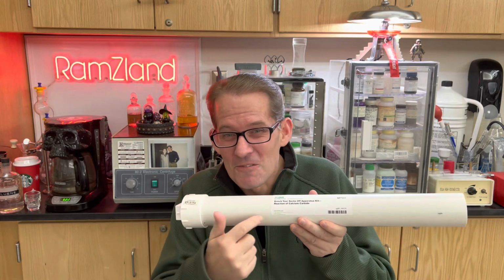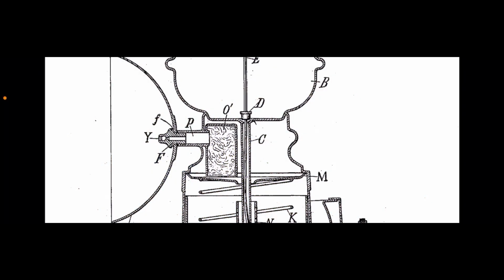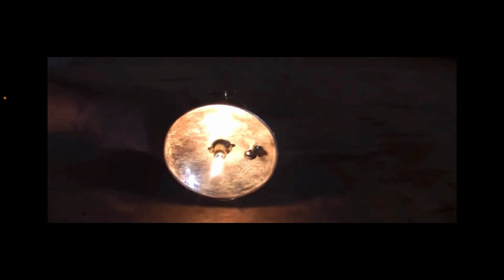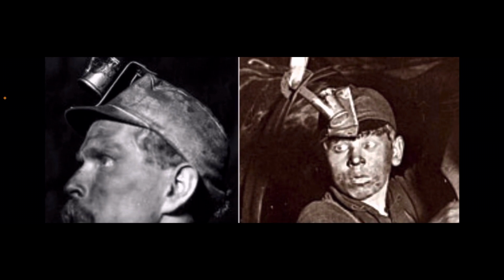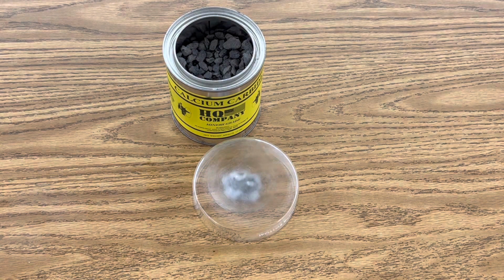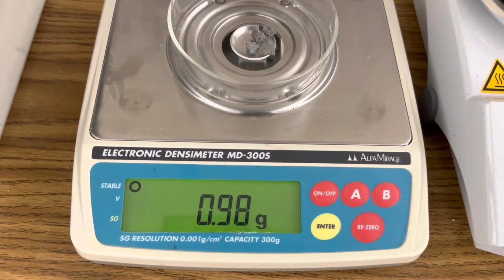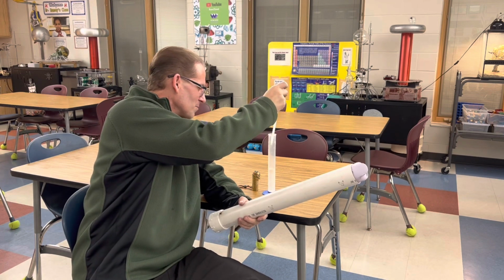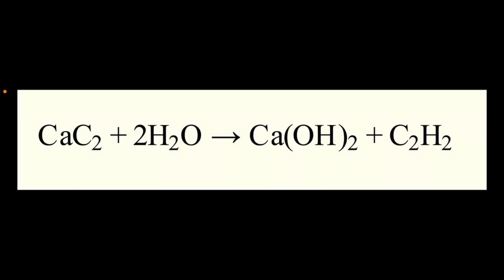Carbide Cannons in RamZland!🔥 CaC2+2H20 → Ca(OH)2+C2H2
Keith Ramsey explains the reaction between calcium carbide and water, and then demonstrates the combustion of acetylene gas. Bridgeport Elementary School of the MSD of Wayne Township is a STEM certified public school.